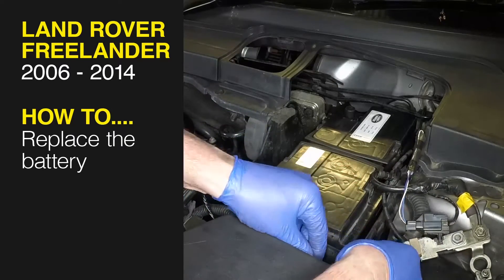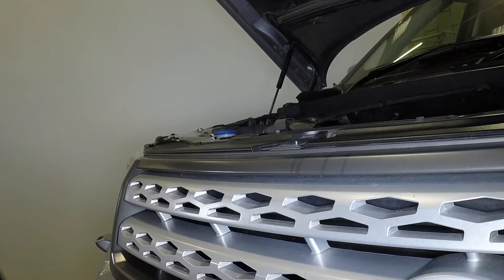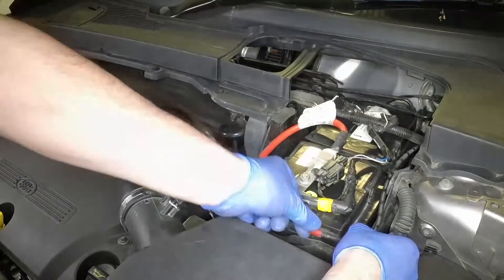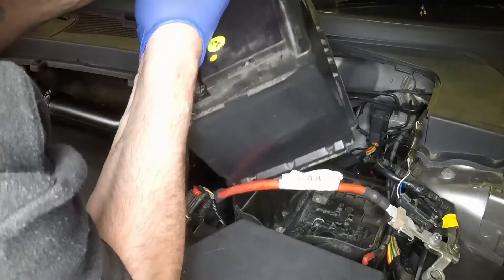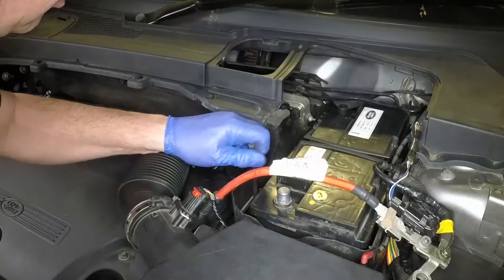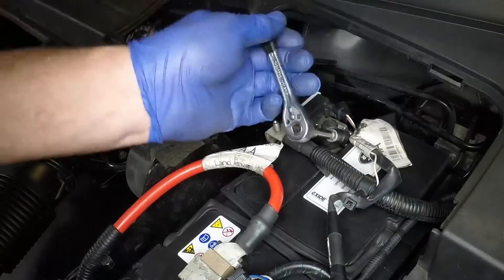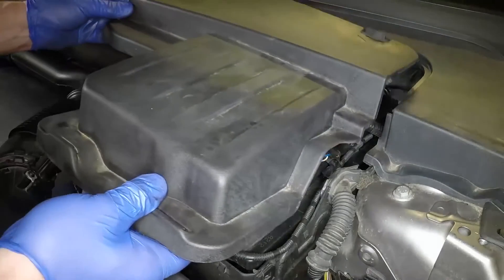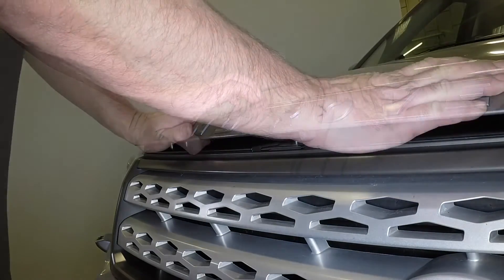How to Replace the battery on a Land Rover Freelander 2006 to- 2014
Do you need to Replace the battery the Land Rover Freelander 2006 to 2014 but don't know where to start? This video tutorial shows you step-by-step how to do it!

Our Land Rover Freelander (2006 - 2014) manual covers petrol and diesel engines, and includes videos for some of the most common jobs, which you can see here in this playlist.

What's covered:
Turbo-Diesel:

Land Rover Freelander 2 (2WD) 2.2 litre (2179 cc) (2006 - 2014)
Land Rover Freelander 2 (4WD) 2.2 litre (2179 cc) (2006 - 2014)

Exclusions:
Does NOT cover petrol engine models